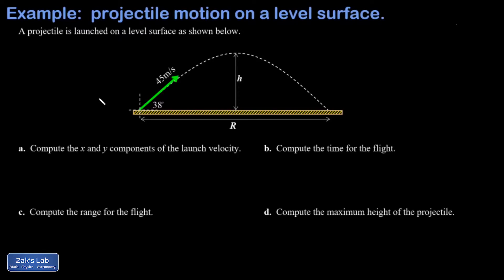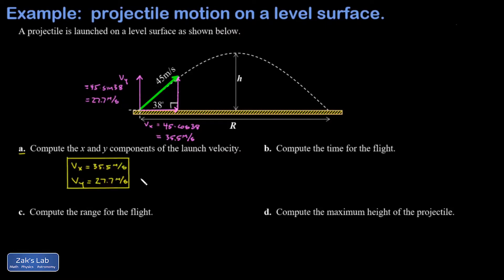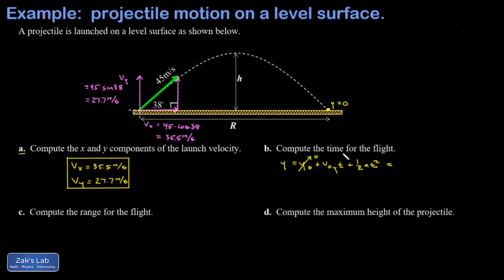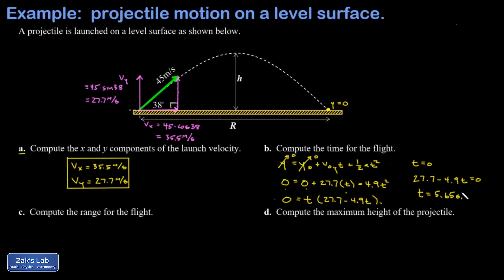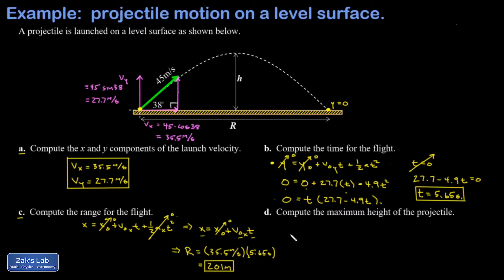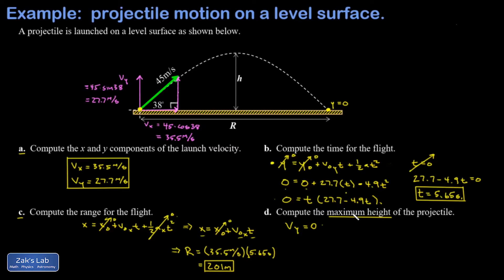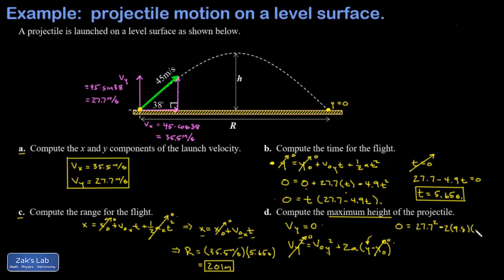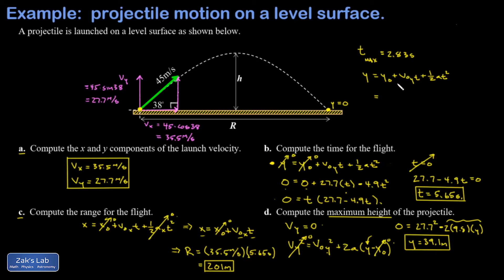Projectile motion flight time, range and maximum height. Level surface projectile physics problem.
In this maximum height level surface projectile physics problem, we compute the projectile motion flight time, range and maximum height for the projectile.

We start by resolving the velocity vector into horizontal and vertical components.  Next, we analyze the projectile y-direction in order to find the flight time for the projectile.  The reason we start with the y direction is that we know the y coordinate of the landing position (zero), so this gives us an extra piece of information in that direction.

Next, we use the flight time to find the range of the projectile.  This is the simplest part of the problem, because the x velocity is constant for projectile motion (there are no forces acting horizontally to cause a horizontal acceleration).  This means the x analysis reduces to distance = rate*time, and we quickly find the final x position.

Finally, we get the maximum height for the projectile.  This occurs at the transition between positive y velocity and negative y velocity.  The transition between positive and negative is zero, so at the maximum height y velocity is zero.  Plugging into the kinematics equation v^2=v_0^2+2a(y-y_0), we find the maximum height, y, for the projectile.

Final note:  because this is a projectile flight on a level surface, symmetry allows an alternative solution for maximum height.  The maximum height occurs at half the flight time because of the symmetric trajectory.  We check our work by using this approach:  plug in half the flight time into the equation of motion for the y-direction y=y_0+v_0y*t-(1/2)*g*t^2, and we get the same answer for the maximum height.